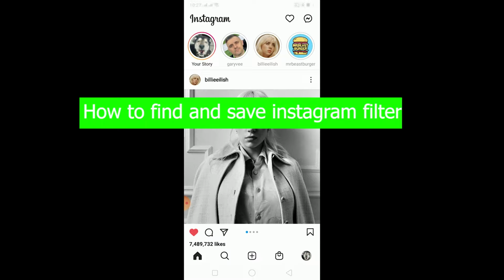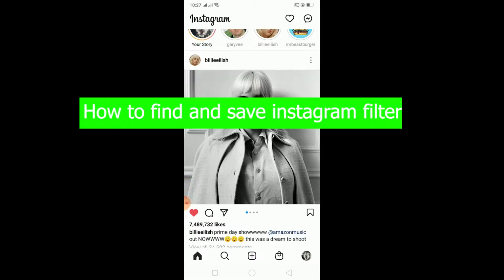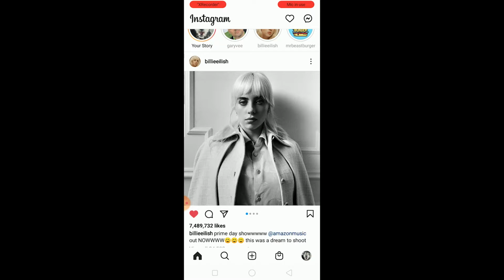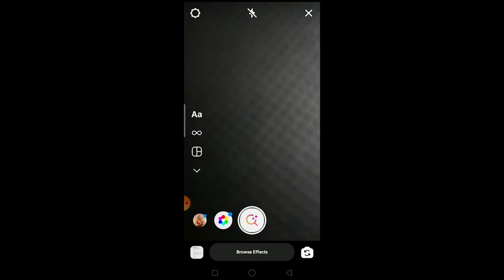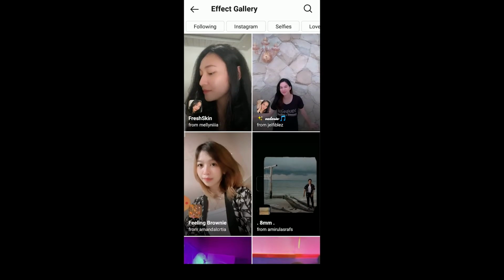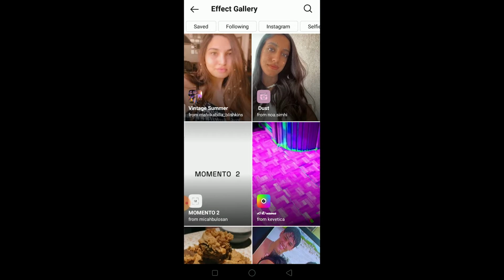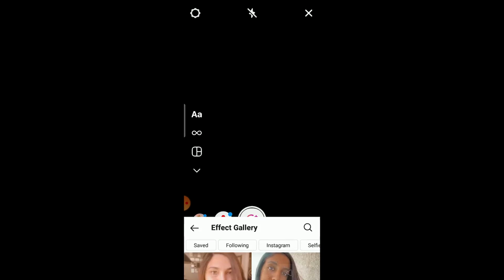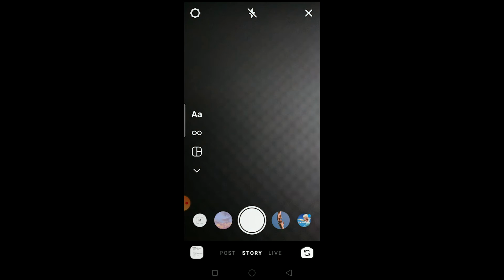How To Find And Save Instagram Filter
In this video, I'm going to show you the best way to find and save Instagram filters so that they are available for you when you need them.

In this video, I am going to teach you how to get your hands on any filter that you could ever want without having to go through all of the hassle. There's a lot of steps involved, but it will be worth it because by following these few simple steps, it'll make your life a whole lot easier when posting on Instagram.
1. Find your favorite filter by searching for it on Instagram
2. Click the three dots in the upper right-hand corner of the screen and select "Save" as a preset
3. Once you have saved your favorite filters, they will appear at the bottom of your editing tools.
So this is how you can find and save filters in Instagram.